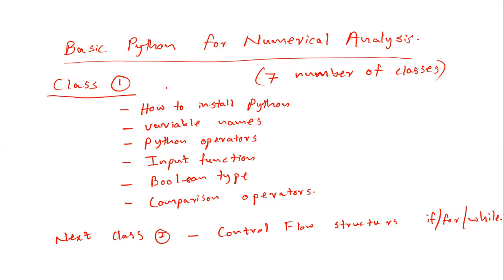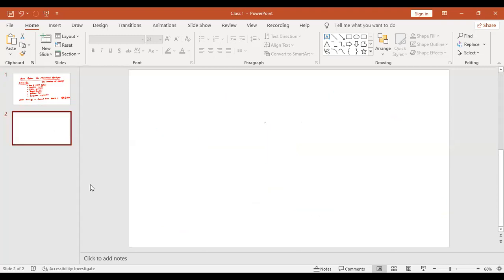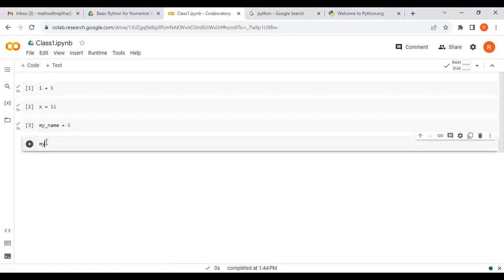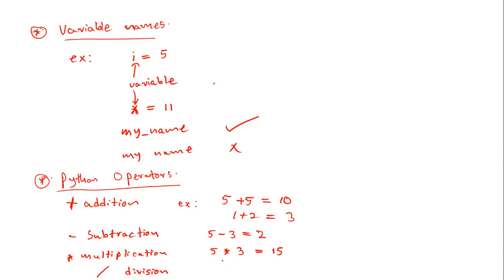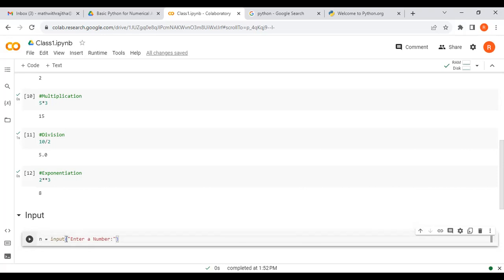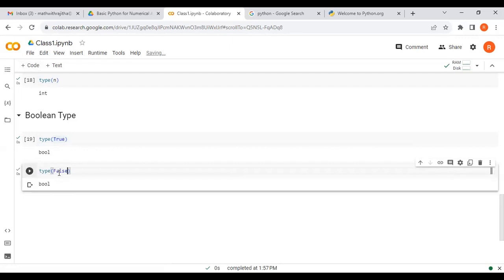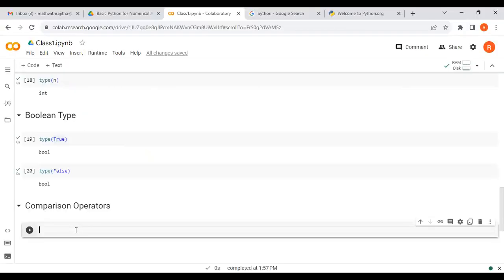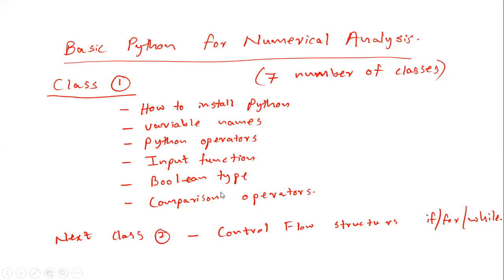Class (1 / 7): Basic Python for Numerical and Data Analysis